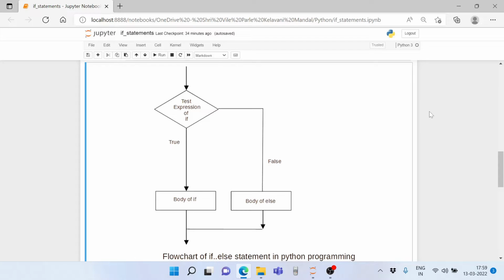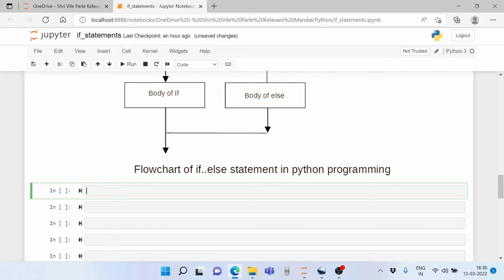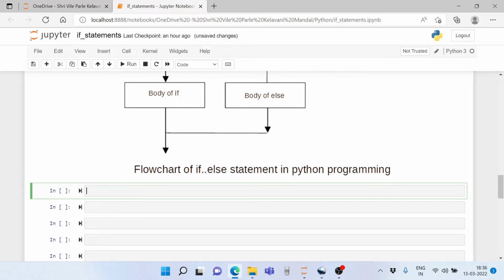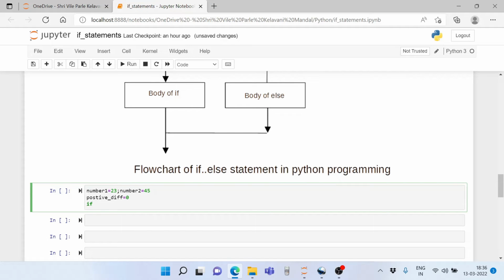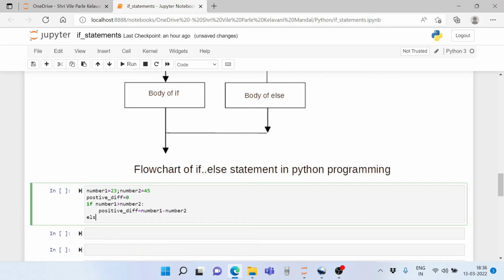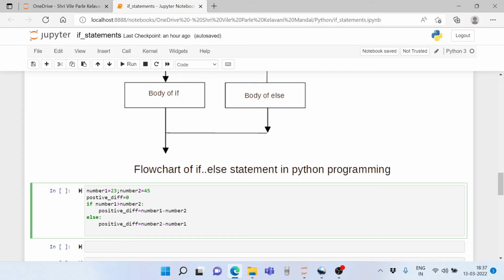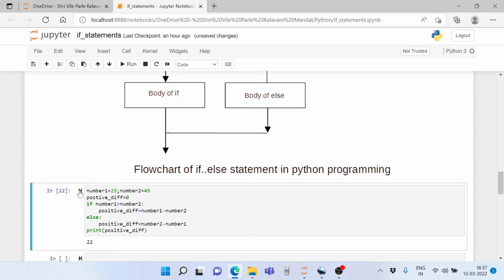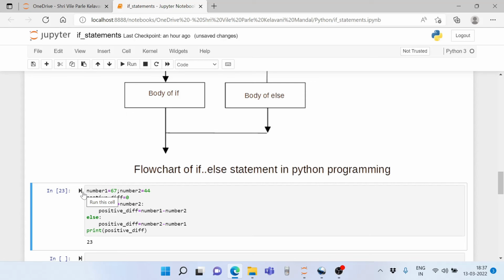Python,If...Else statement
For various test conditions watch